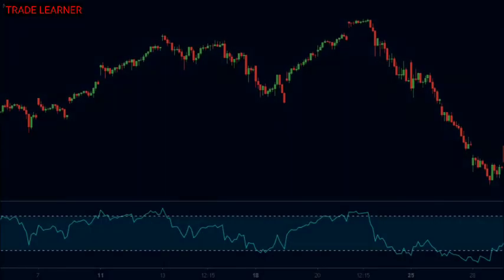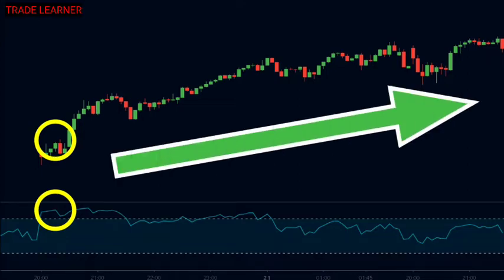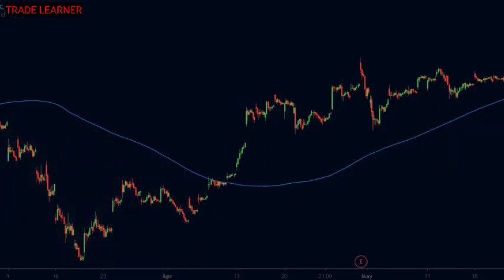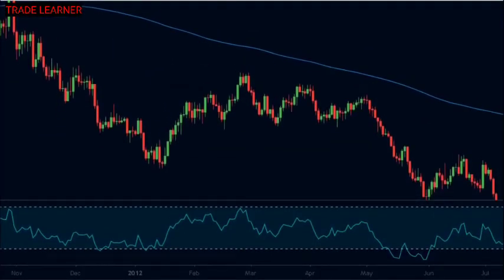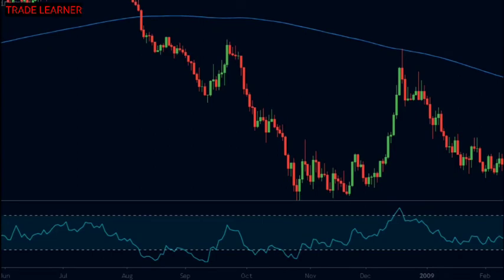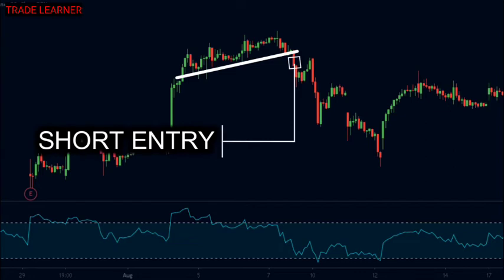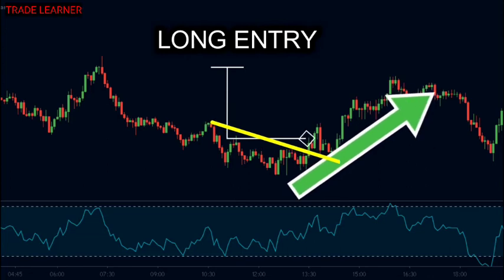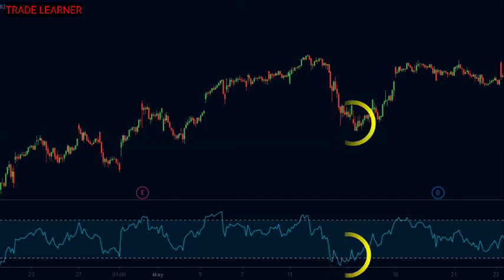Secret RSI trading strategy / Intraday trading strategy / Technical analysis for begainer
RSI is one of the most use indicator in intraday trading.